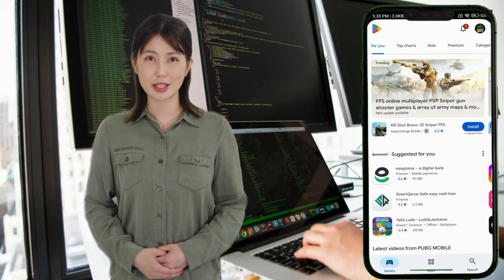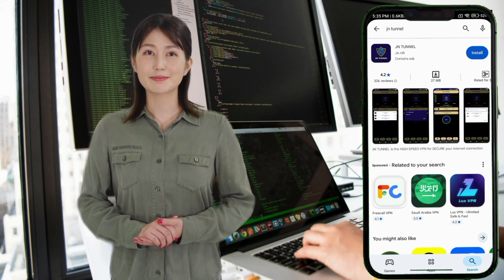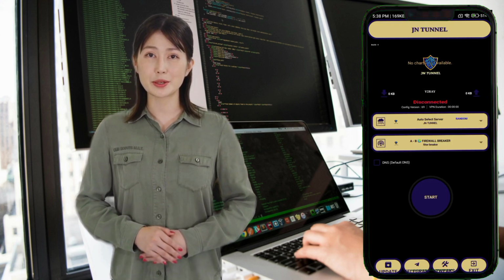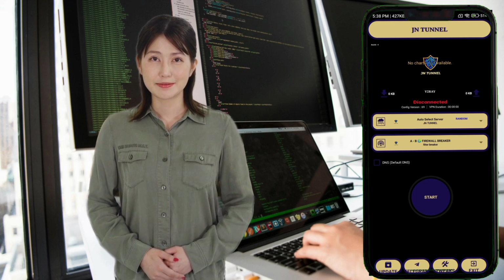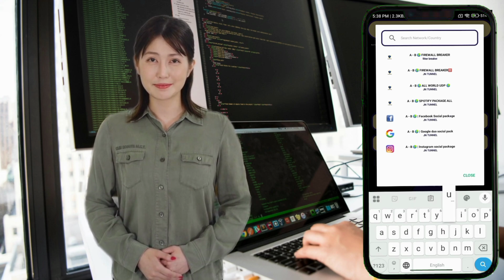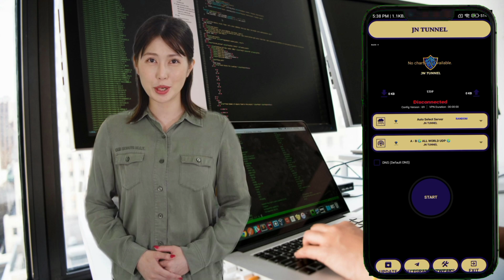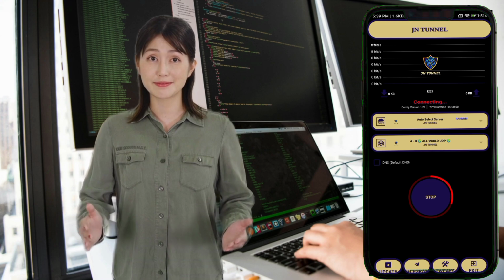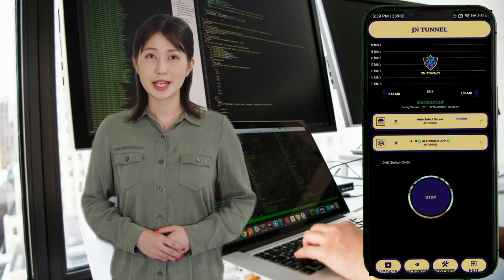How to Install & Use JN TunnelVPN | Step by Step Android Tutorial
Welcome back to the channel! In today’s tutorial, I’ll show you how to install and set up JN TunnelVPN on your Android device. This VPN app, available on the Google Play Store, helps you browse online with a more secure and stable connection.

🔹 What you’ll learn:
How to download JN TunnelVPN from the Play Store
How to update and configure app resources
How to select the best server for your location
How to choose the right network type (UDP All World)
How to connect and start browsing securely